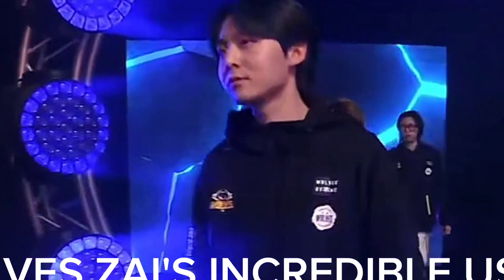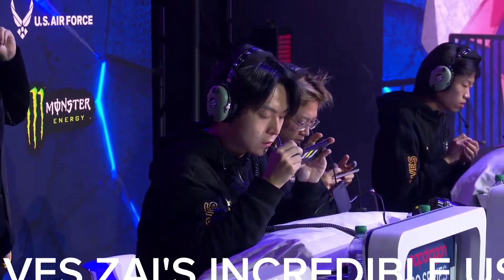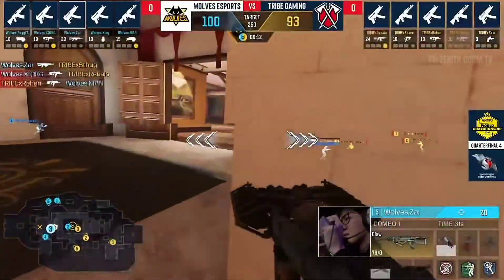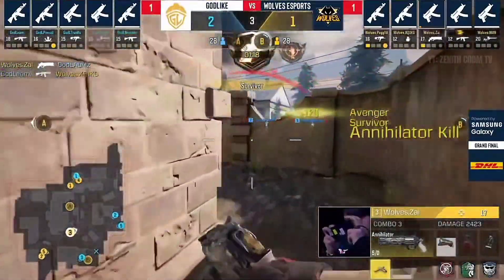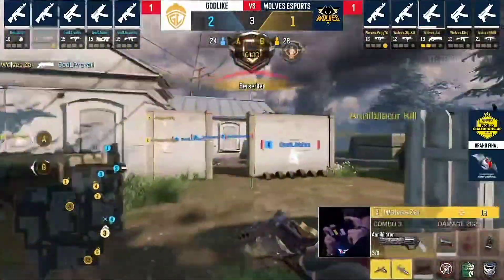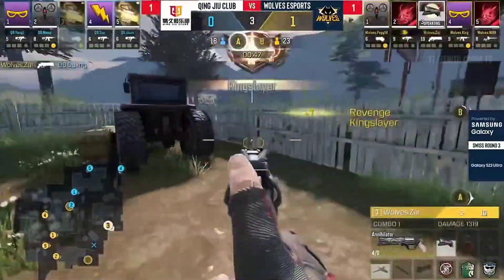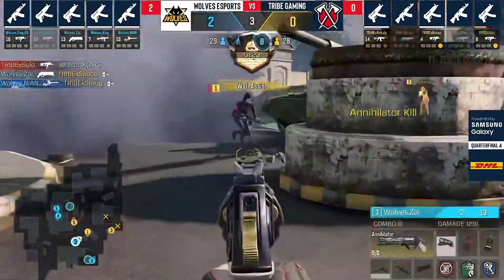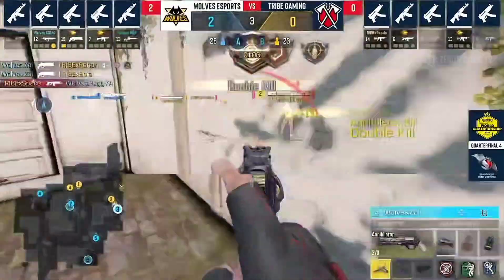Zai's Operator Usage is just immaculate 💥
Zai with his operator perfection, well sort of.